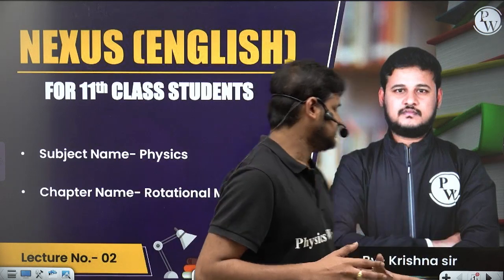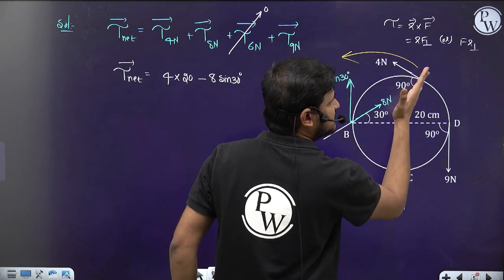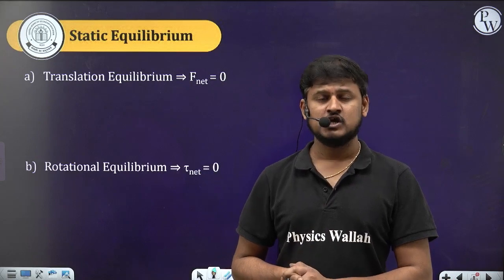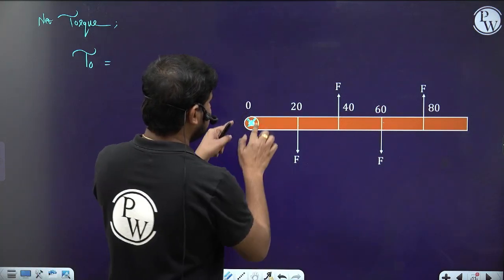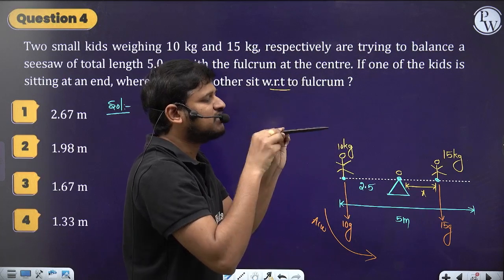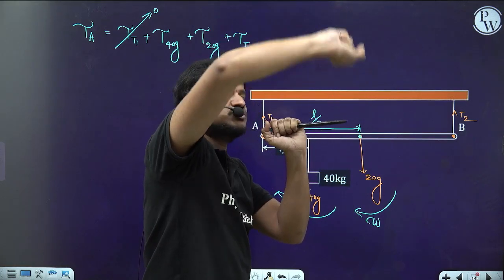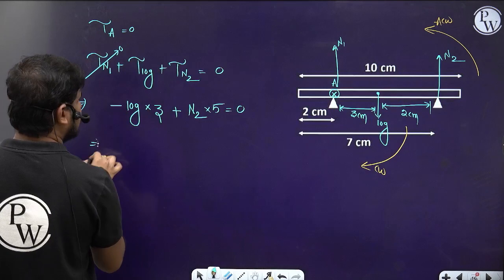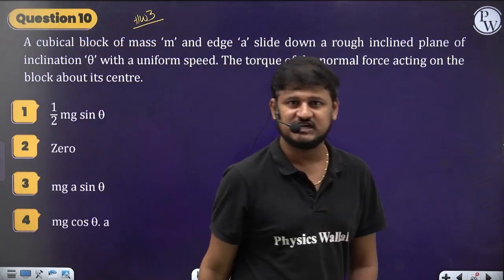ROTATIONAL MOTION - 02 | Static Equilibrium | Physics | Class 11th/NEET/JEE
Step into the realm of balance and precision with "Rotational Motion - 02: Static Equilibrium." In this Class 11th/NEET/JEE physics session, we unravel the secrets of objects at rest, perfectly poised in equilibrium. Join us on this journey to master the art of stability and excel in your physics studies! ⚖️📚